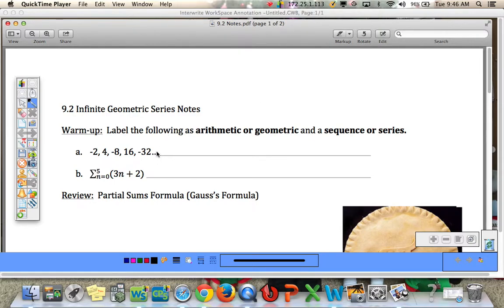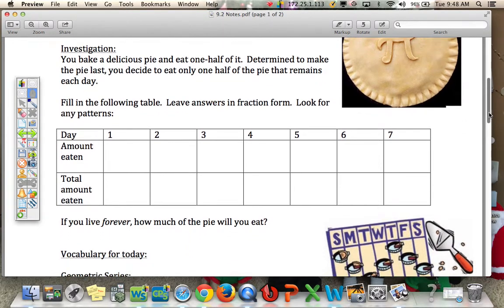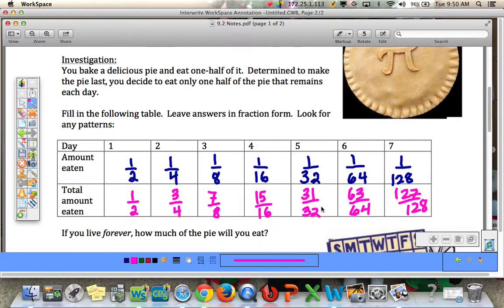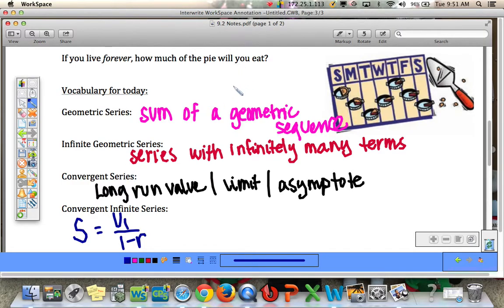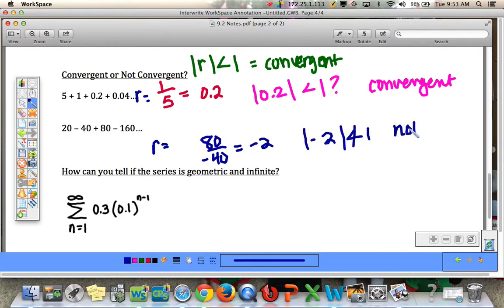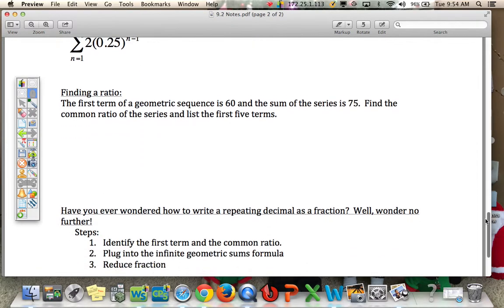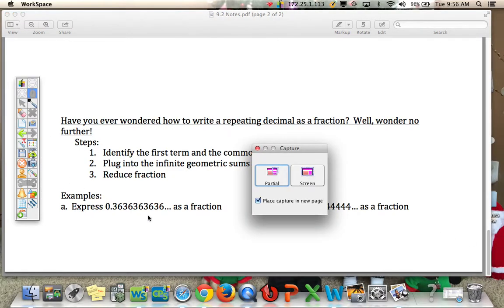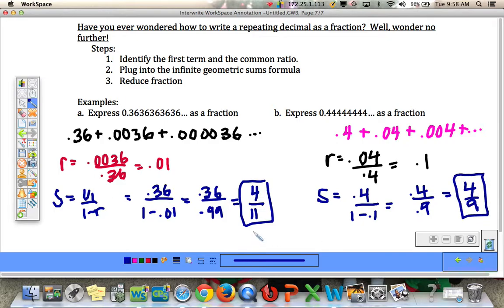9.2 Infinite Geometric Series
How to write repeating decimals as a fraction